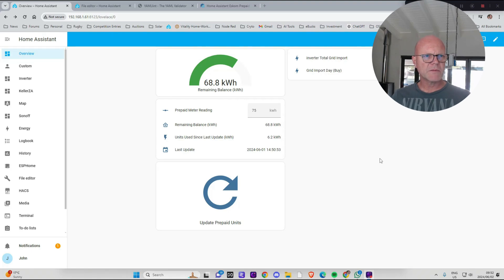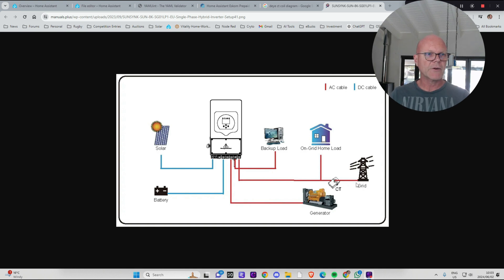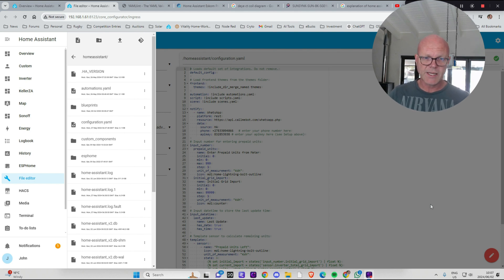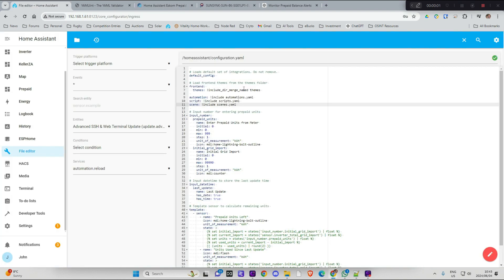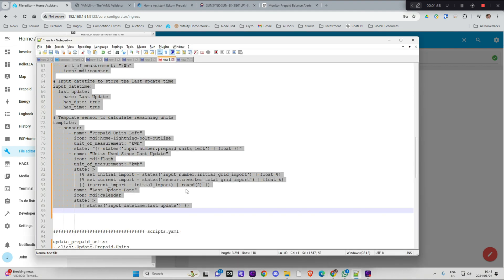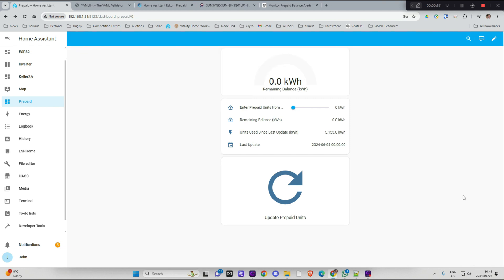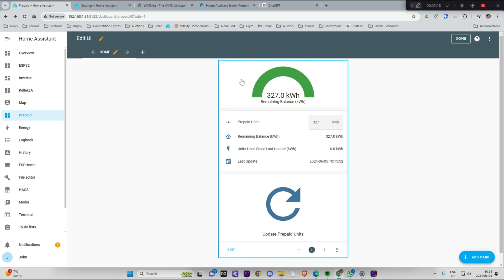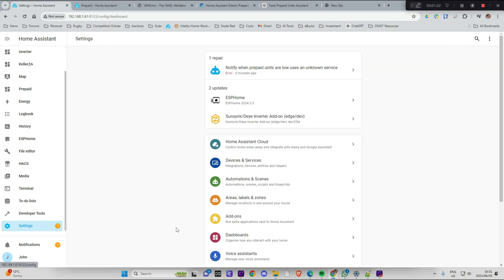Prepaid Meter Monitor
Setting up a Home Assistant prepaid meter monitor to alert you when the balance on your meter is running low using usage data from your inverter and keeping a running total of the balance left on the meter.

00:00 Introduction
01:31 Things to be aware off
04:40  Determine Total Grid Import sensor
06:12 YAML File Changes
10:30 Card Setup
14:40 Notification Automation